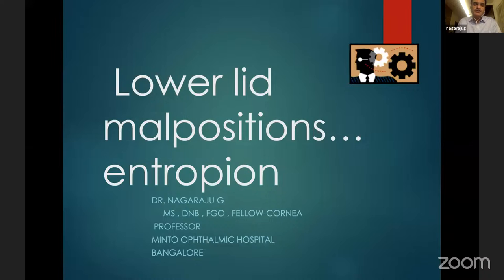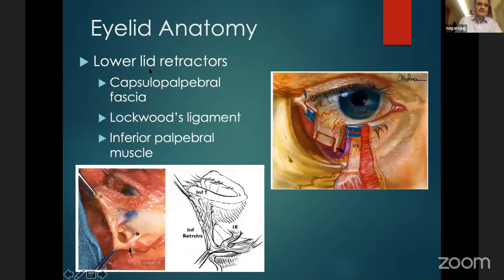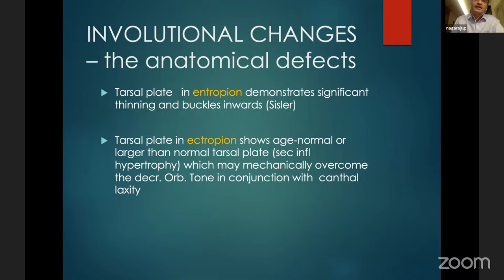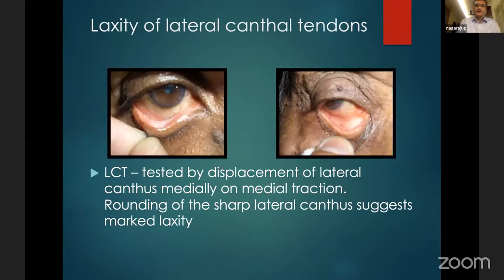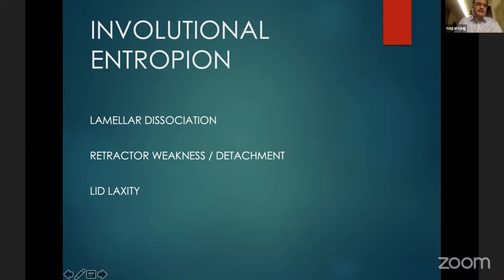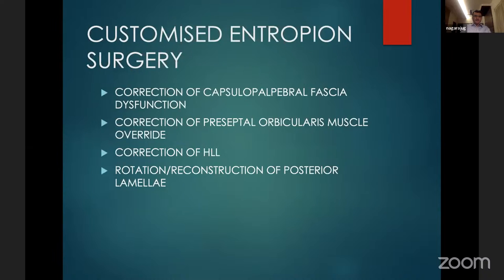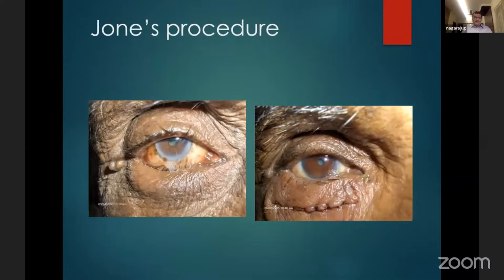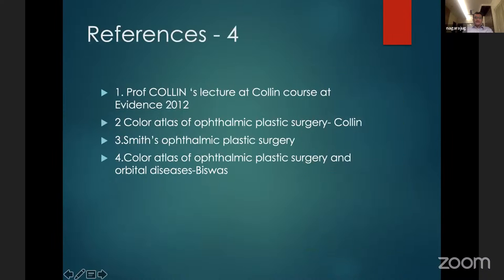Entropion-Upper & Lower Eyelids, Trichiasis & Distichiasis by Prof G Nagaraju,Fri, Aug 4, 8- 9:00 PM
Oculoplasty #3,

Entropion-Upper & Lower Eyelids, Trichiasis & Distichiasis

Prof G Nagaraju
MInto Eye Hostpital & RIO, Bangalore
August 9th, 2023, 8:00 PM – 9:00 PM

 / ifocusonline
FaceBook Live